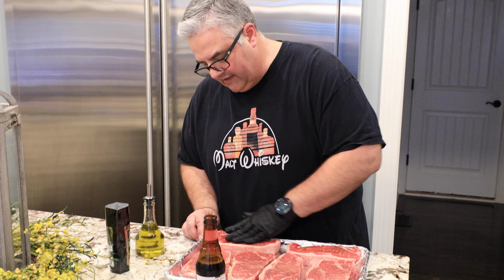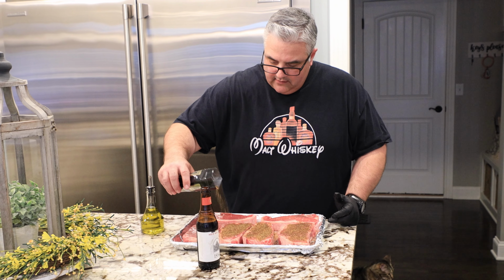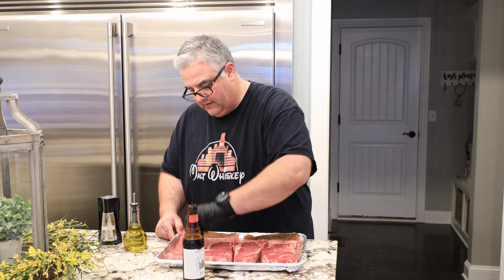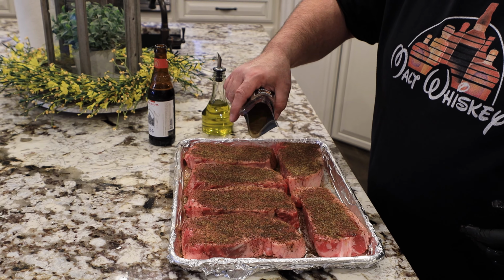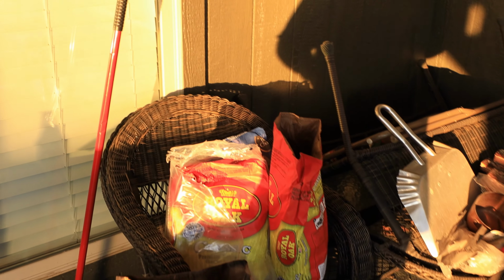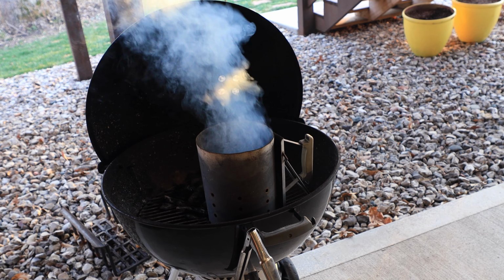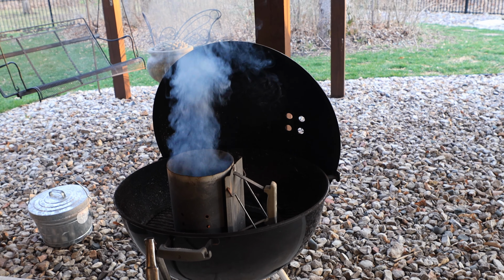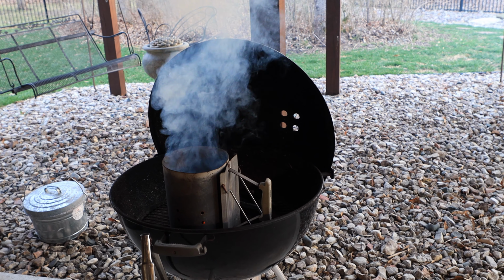Steak Night - How I Setup to Grill Steaks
Mike Trump, Owner and Master Blender at Oakridge BBQ, takes a few minutes to show you how he applies the rub and sets up the grill for family steak night.